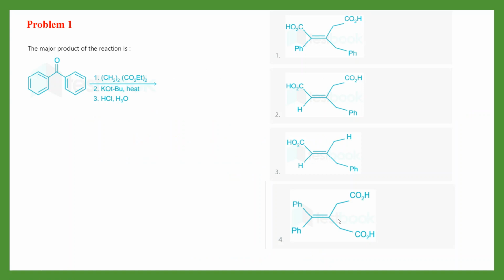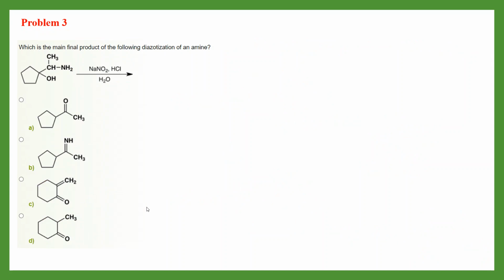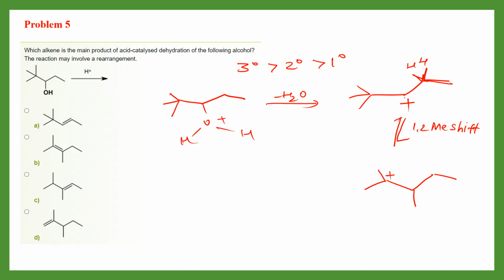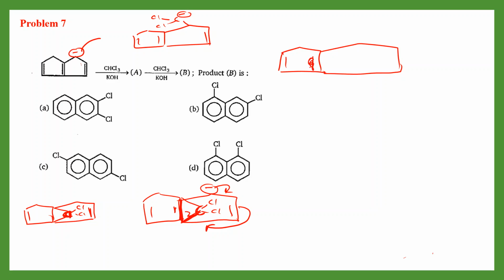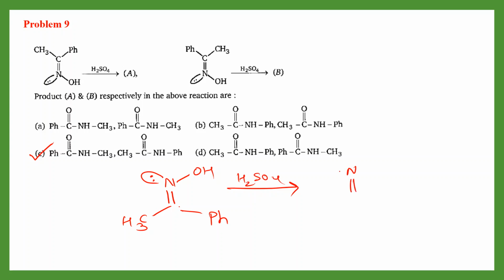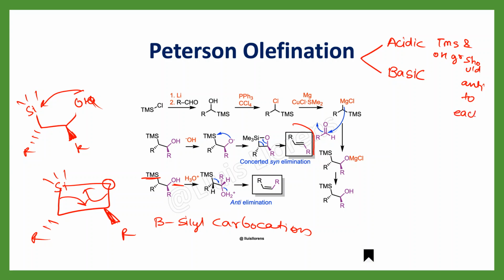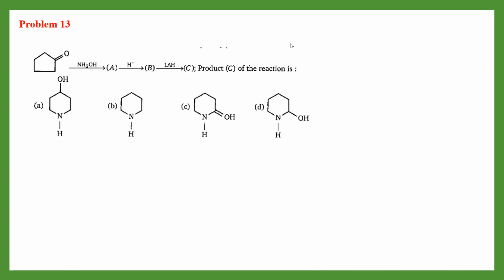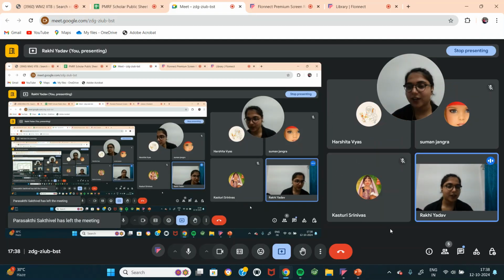NPTEL Week 8 introductory organic chemistry-ii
In this video i have covered problems based on various rearrangements and some name reactions.